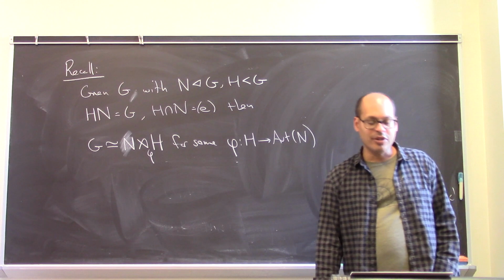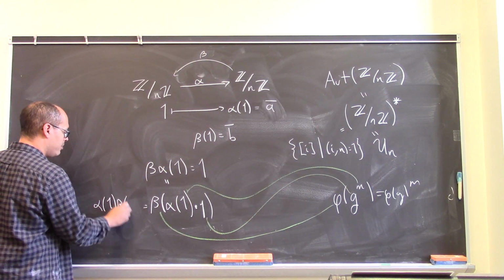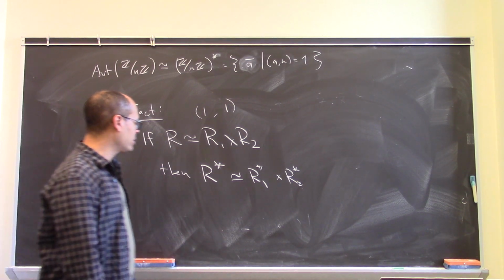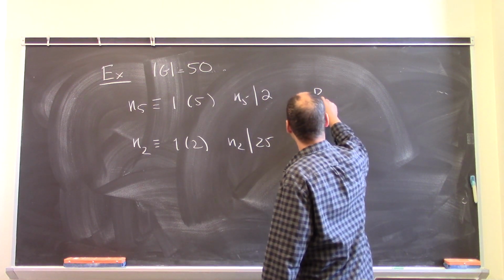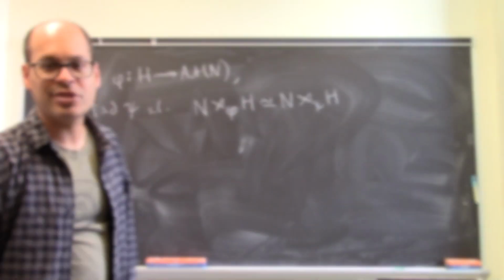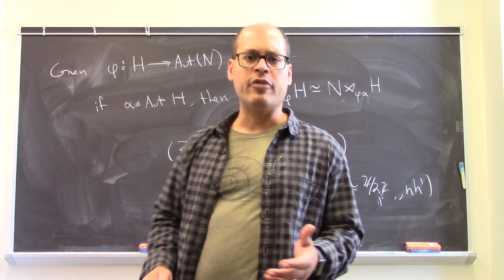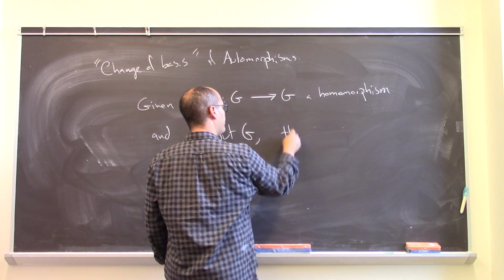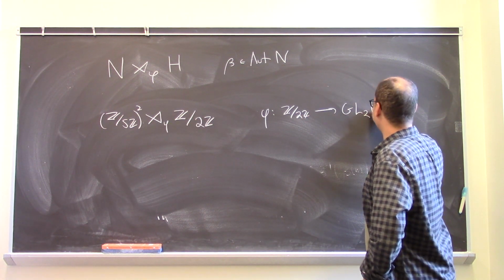Semidirect products of groups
In this video I'll talk about recognizing when a group is a semidirect product, how to describe different possible semidirect product structures, and distinguish between them.